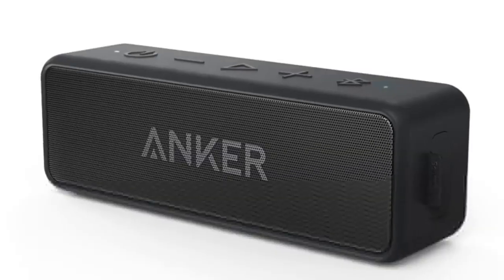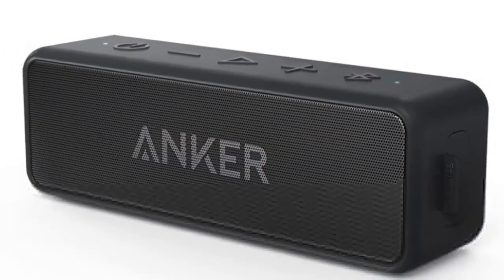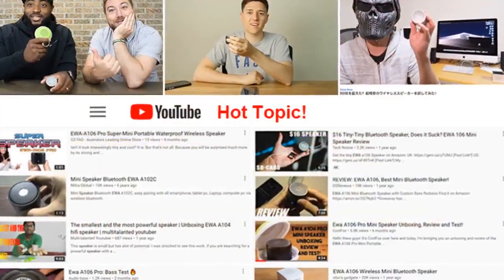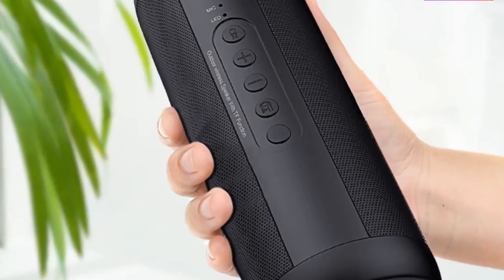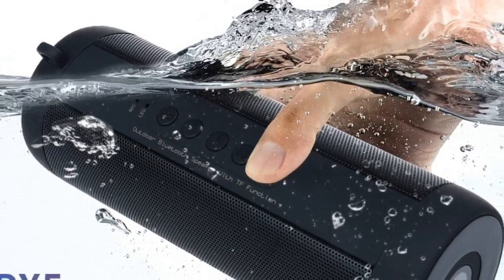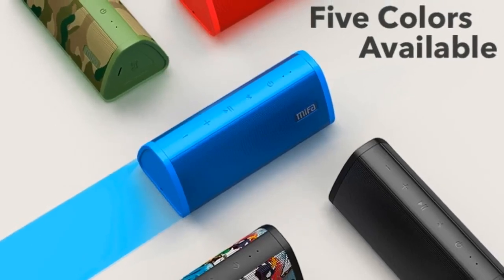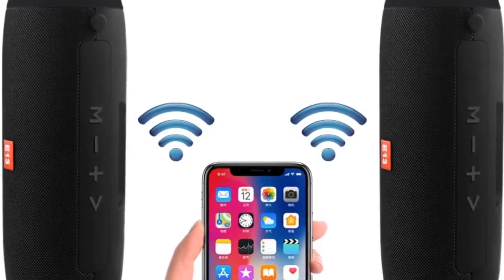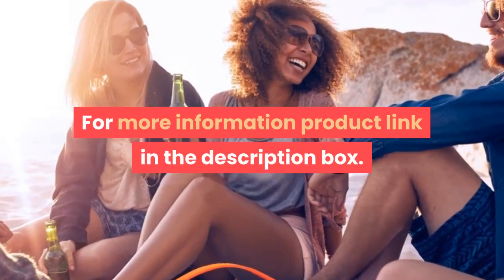Top 5 waterproof Outdoor Speaker under 50$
1. Portable Wireless Bluetooth Speaker Stereo
2.Bluetooth speaker Portable Wireless
3.speaker Portable Wireless
4.Bluetooth Speaker with Carry Case
5.Bluetooth Wireless Speaker Better

Description:
Portable Bluetooth Wireless Speaker Better Bass 24-Hour Playtime 66ft Bluetooth.
Speaker with Carry Case, Bass Radiator, EWA A106Pro Portable Speaker Bluetooth 5.0 for Outdoors.
Portable Wireless Loudspeakers For Phone Computer Stereo Music surround Waterproof Outdoor Speakers Box.
Portable Wireless Loudspeaker Sound System 10W stereo Music surround Waterproof Outdoor Speaker.
Bluetooth Speaker Stereo Speakerphone Radio Music Subwoofer Column Speakers.

1.Support A2DP,AVRCP, Handsfree profile. 2.Bluetooth Version:V5.0+EDR Class 2
3.Working Range:Up to 10metes 4.Dimension:180mm*63mm*63mm
5.Net Weight:395g
6.Speaker:40mm
7.Loudspeaker Output:2X3W